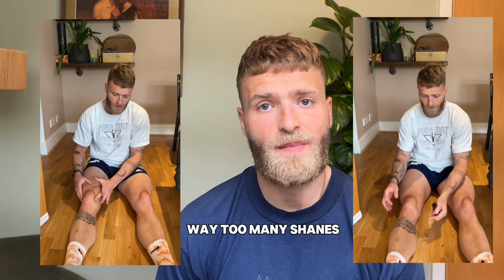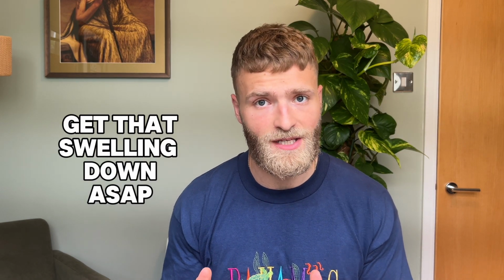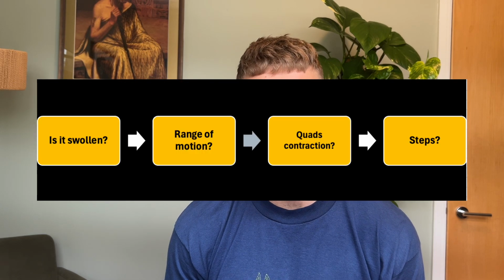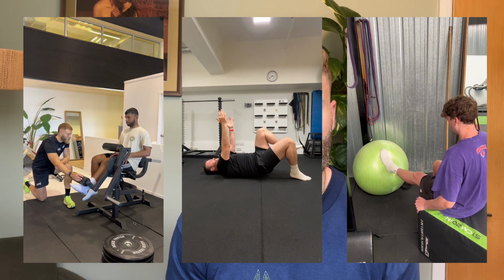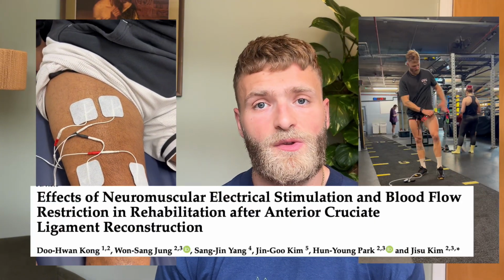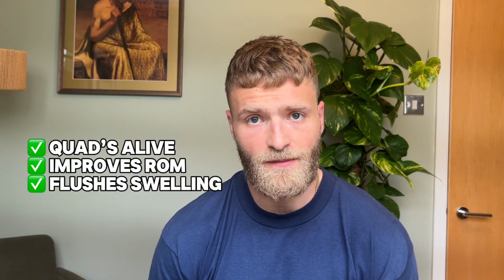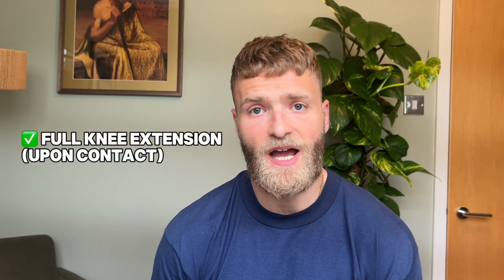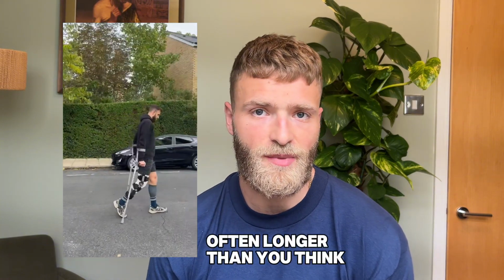ACL Rehab Phase 1: hit these 5 goals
If you've just had ACL surgery, these are the first 5 goals you need to achieve and how to get there.